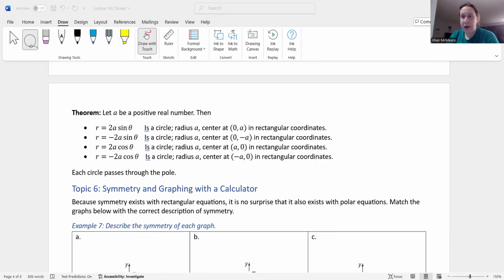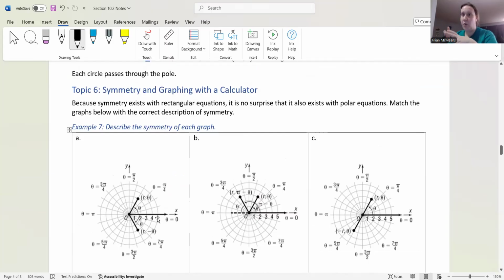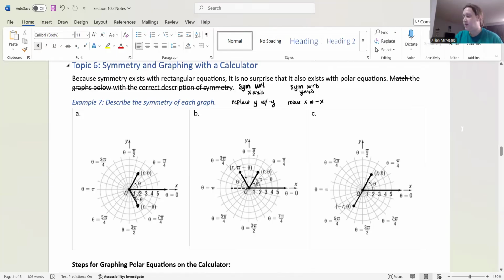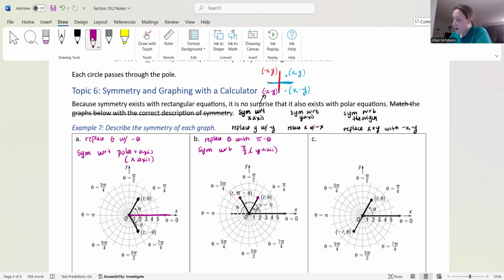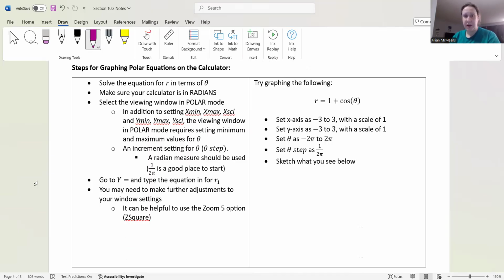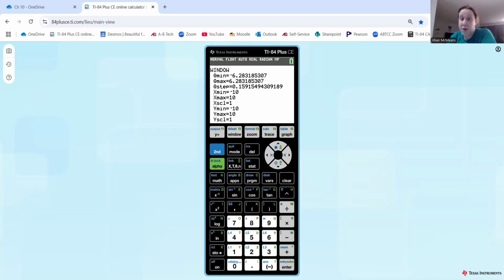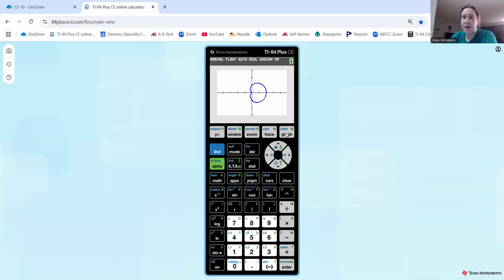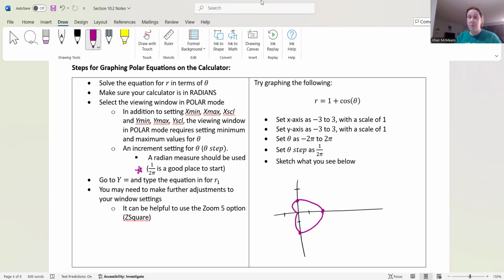M172 Section 10.2 Topic 6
Polar Equations: Symmetry and Graphing with a Calculator